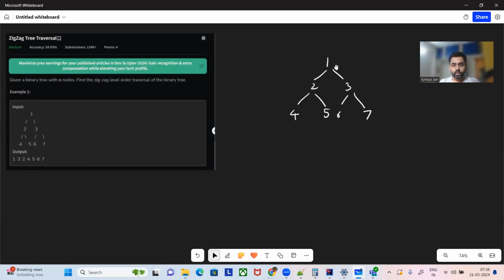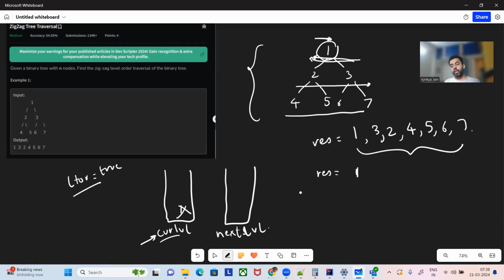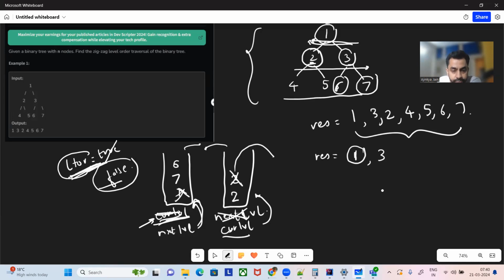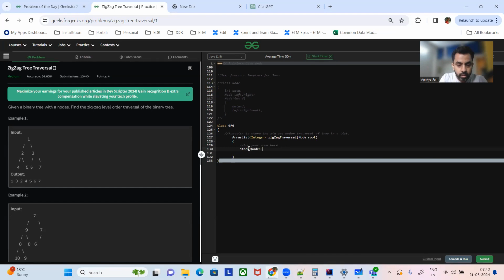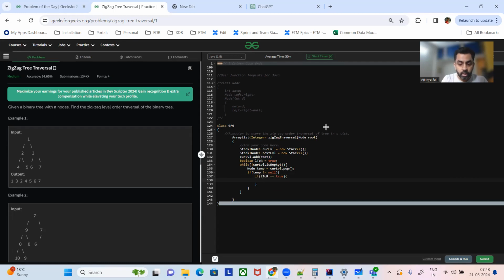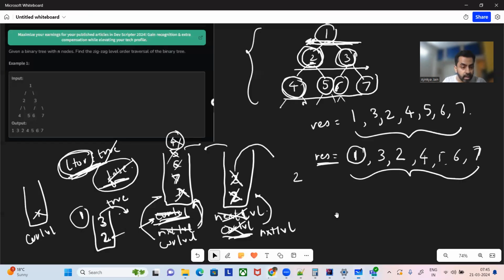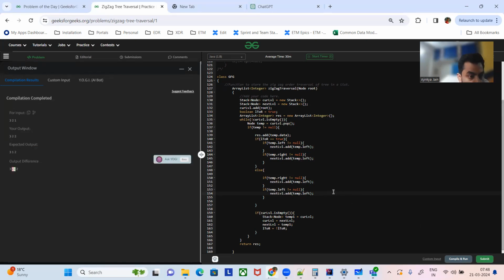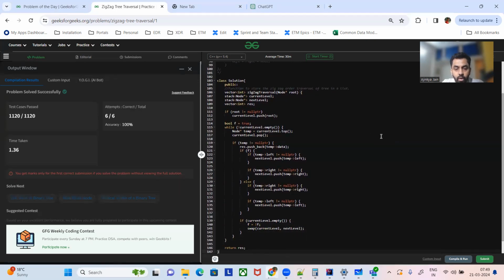ZigZag Tree Traversal | GFG POTD 21 March 2024 | JAVA | C++